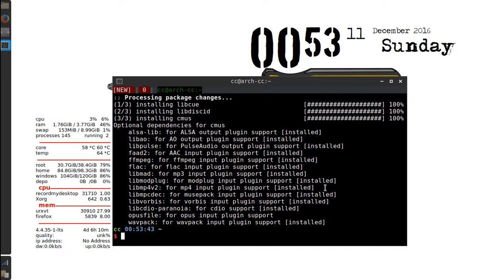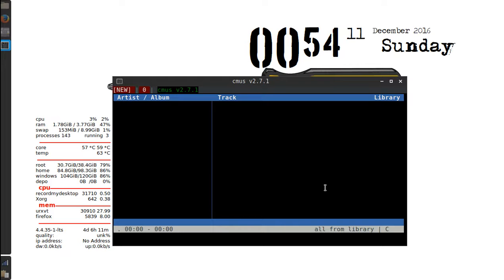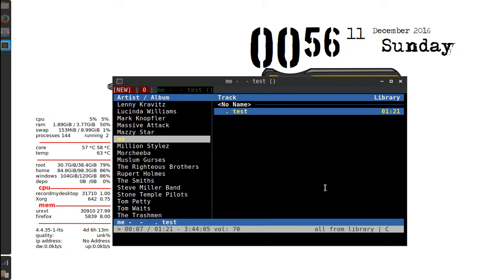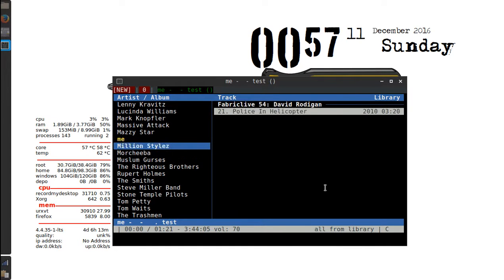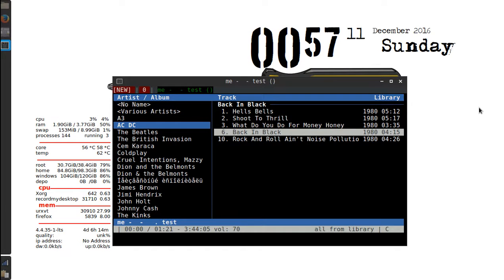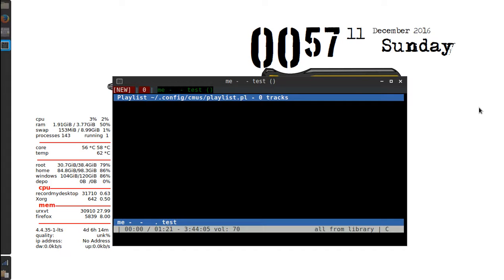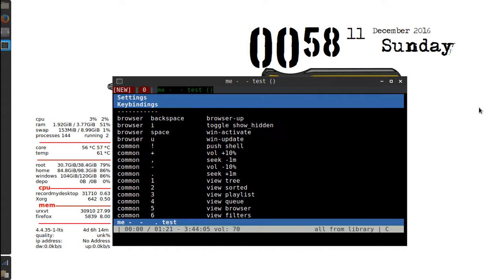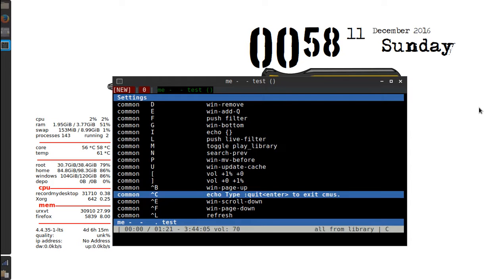cmus tutorial -- music from terminal